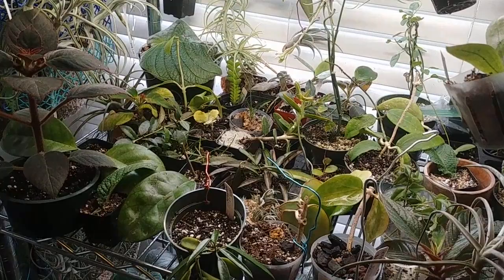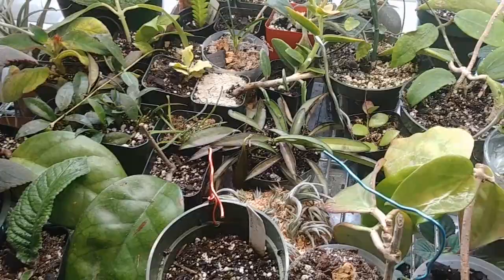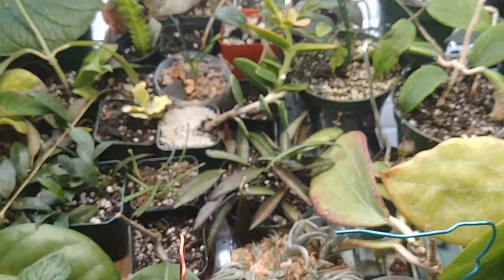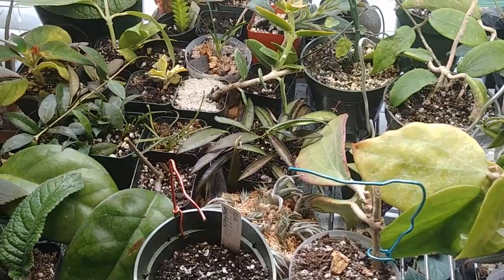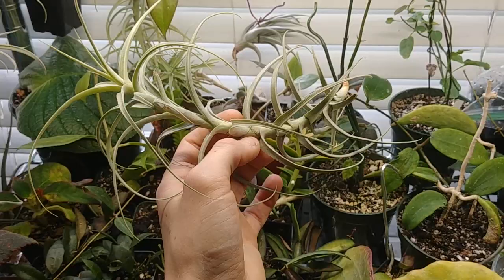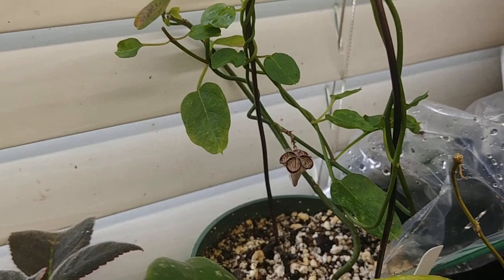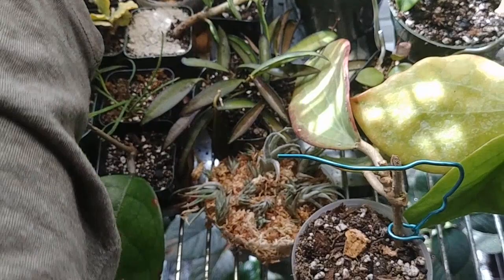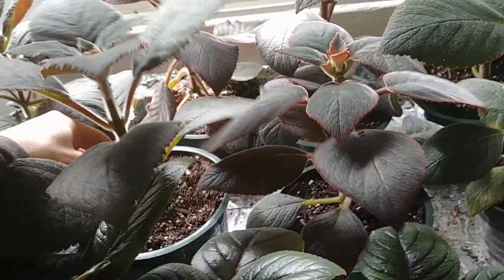Hoyas and misc. Tropicals- Houseplant Tour February 2021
Taking a look at the plant shelf and discussing Hoya, Tillandsia, Orchids, and Kohleria.

If you're interested in only a genus or two, here are timestamps for the start of each:

Hoyas: 00:42
Tillandsia: 12:17
Orchids: 20:22
Kohleria: 23:06

If you enjoyed the video, leaving a like helps me out a lot.

If you have any tips for these plants or want to talk about them, feel free to start up a discussion below.

Plant names listed in order of being shown:
Hoyas-
sp. pola
fungii
lacunosa
kanyakumariana
pottsii
aldrichii
picta
NoID
aff. angustifolia
cummingiana
camphorifolia
Dischidia oinantha 'White Diamond'
fitchii
caudata

Tillandsia:
purpurea
mereliana
duratii
straminea
straminea 'Apurimac'
crocata 'Giant Form'
calignosa x crocata
caerulea

Orchids:
Angraecum aloifolium
Aerangis punctata
Angraecum aporoides

Kohleria:
Bud's Strawberry Shortcake
amabilis var. bogotensis hybrid
'Elise'
Assorted hybrid seedlings